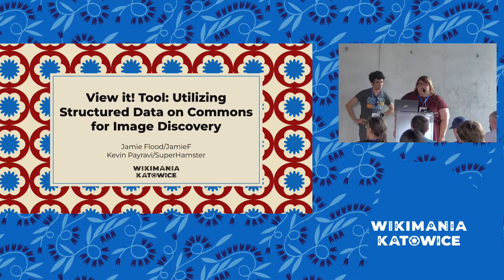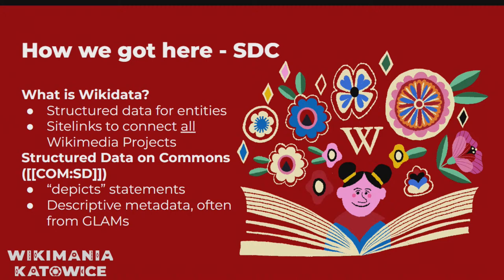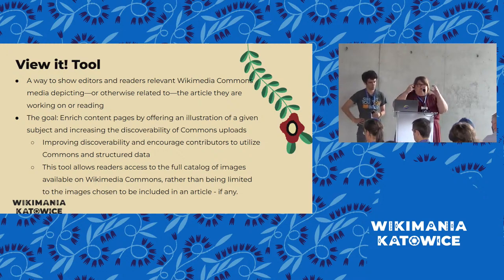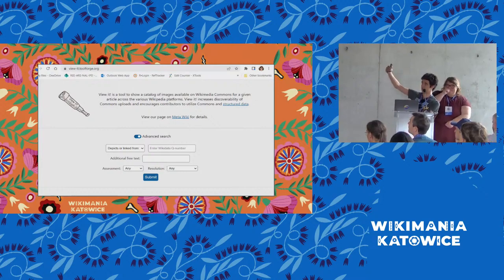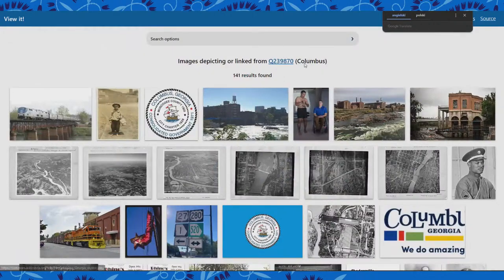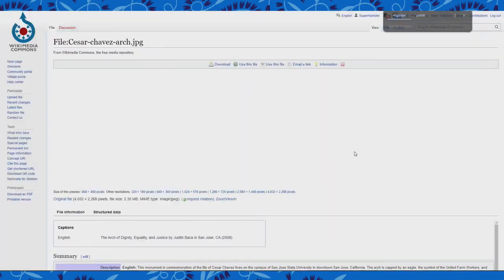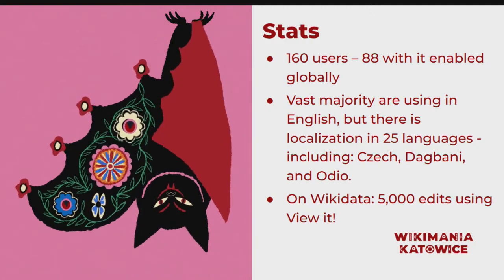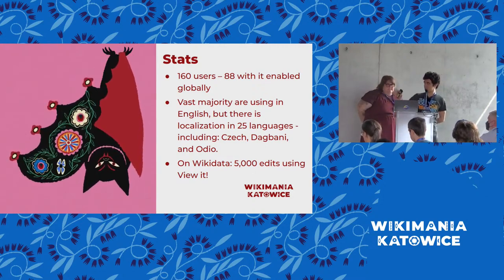View it! Tool: Utilizing Structured Data on Commons for Image Discovery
View it! is a suite of media search tools to show Wikimedia users (both editors and readers) Wikimedia Commons depicting– or otherwise related to– the article they are viewing. This tool helps editors easily find and add relevant items to a given Wikimedia page and can be used across all Wikimedia projects and language versions. The tool allows users access to the full catalog of relevant, tagged images on Wikimedia Commons vs the finite, highly curated images you may find on a Wikipedia article or Wikidata item.
The project page can be viewed here, and the web application can be accessed at view-it.toolforge.org.
View it! has been localized into 21 different languages and used across various language projects. During the session, the presenters will walk attendees through how to add View it! to their accounts and add images on Wikipedia and Wikidata using View it! functionality. We will also discuss how to add functionality in other languages.
View it! was funded for development by the Wikimedia Foundation's Structured Data Across Wikimedia project and is now being maintained in a volunteer capacity. Our team will walk attendees through View it! 's capabilities and structured data usage. We will show how results have changed throughout development and discuss ways View it! has been found helpful for users.